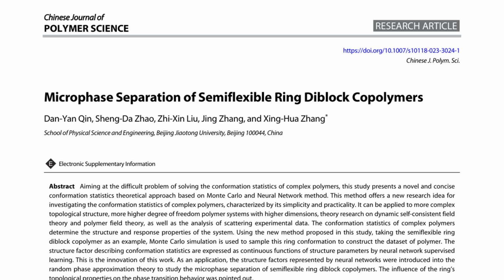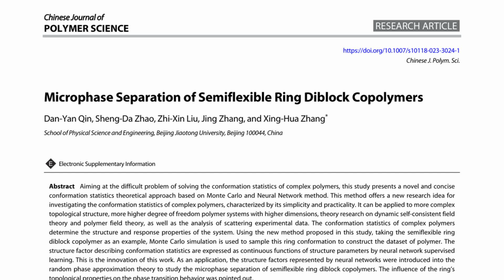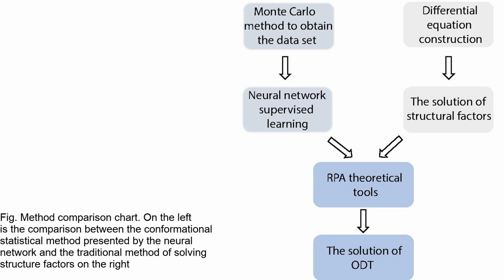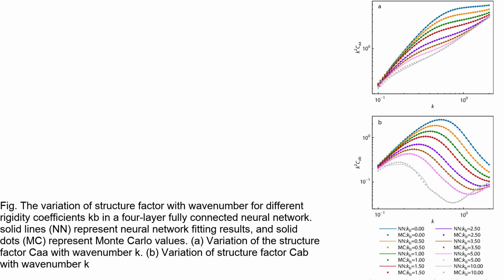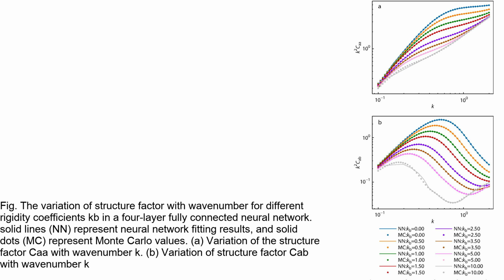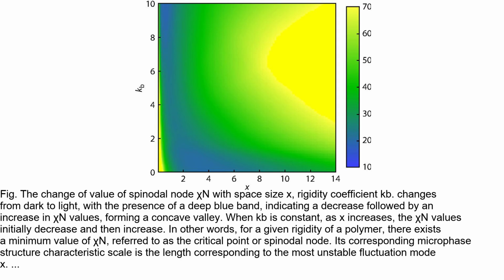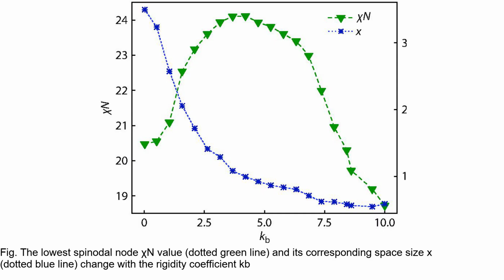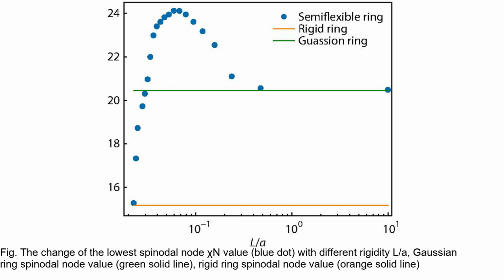Microphase Separation of Semiflexible Ring Diblock Copolymers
Title: Microphase Separation of Semiflexible Ring Diblock Copolymers
Authors: Dan-Yan Qin, Sheng-Da Zhao, Zhi-Xin Liu, Jing Zhang, Xing-Hua Zhang
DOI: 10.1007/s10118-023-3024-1